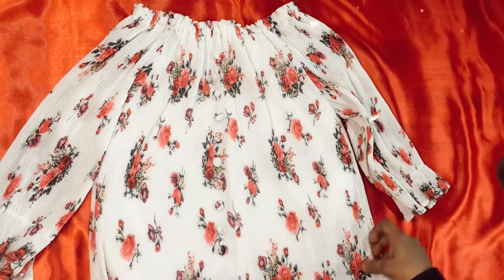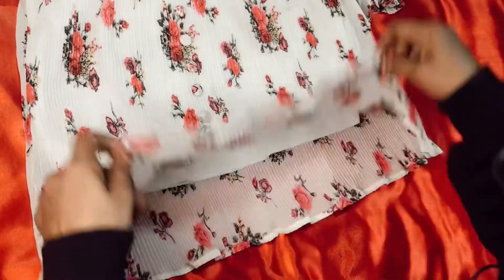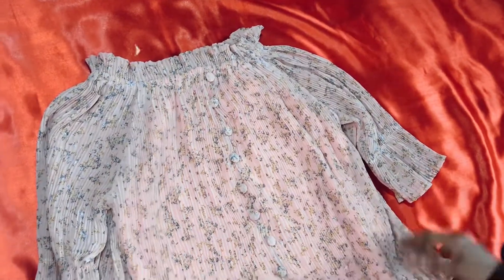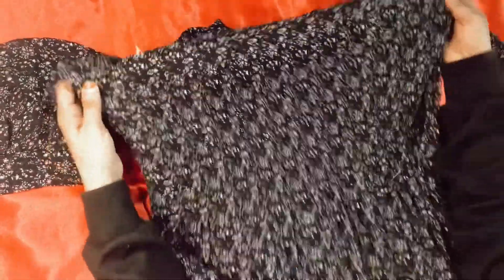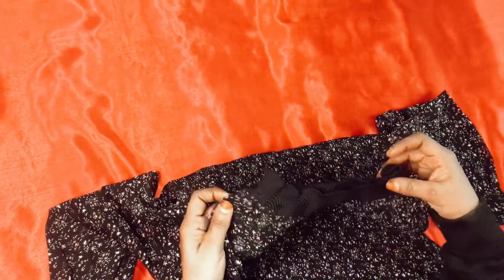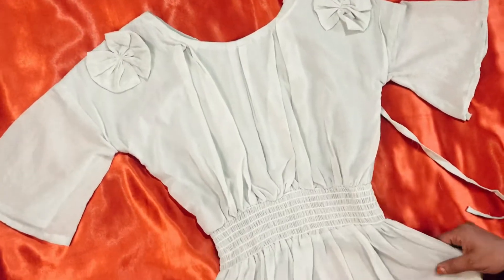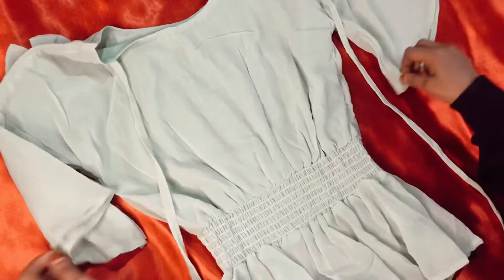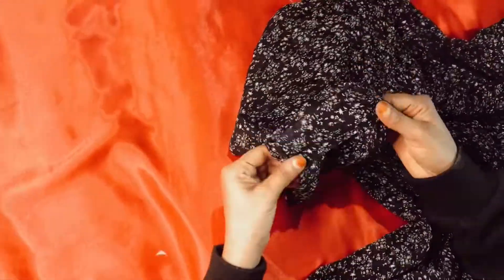പുതിയ collections നല്ല അടിപൊളി western wear tops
in this video we just showing our new collections